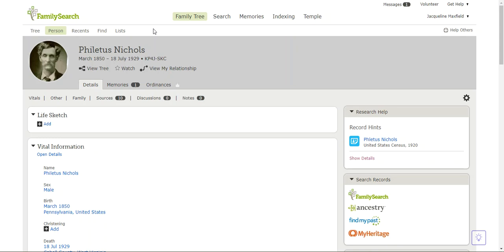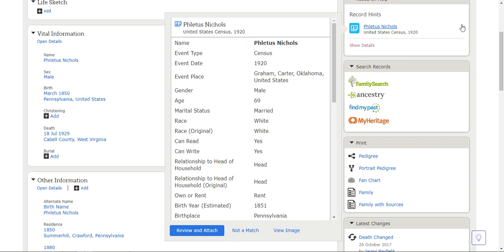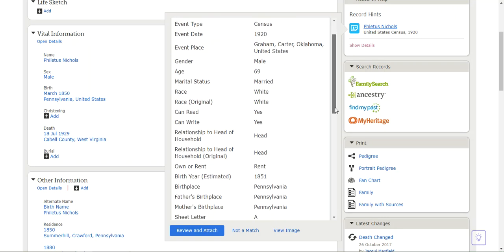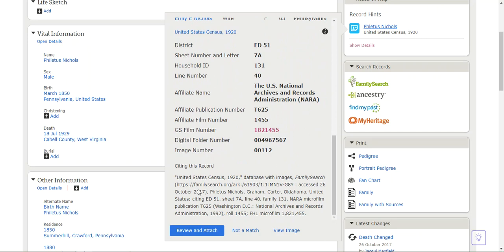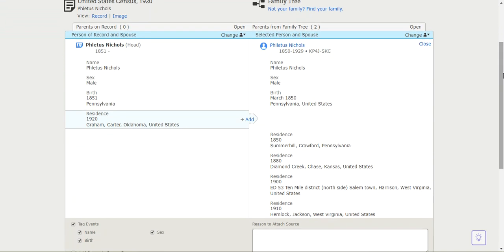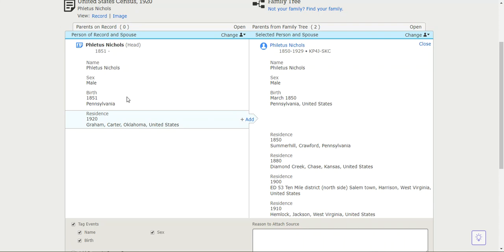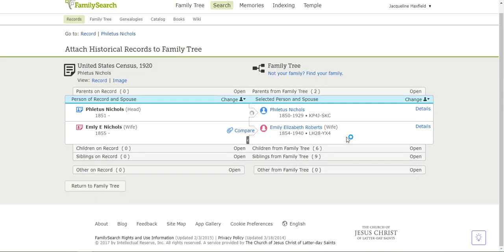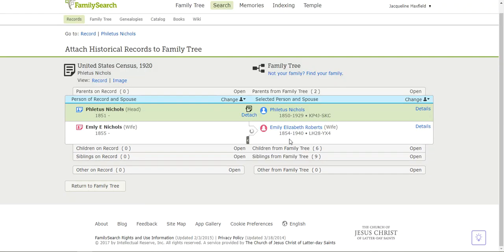Record Hints in Family Search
Recrord Hints in Family Tree